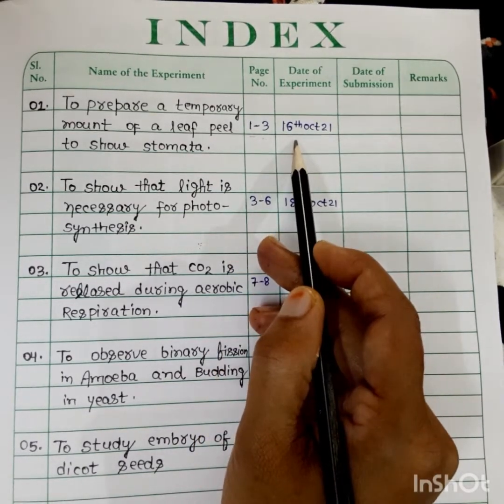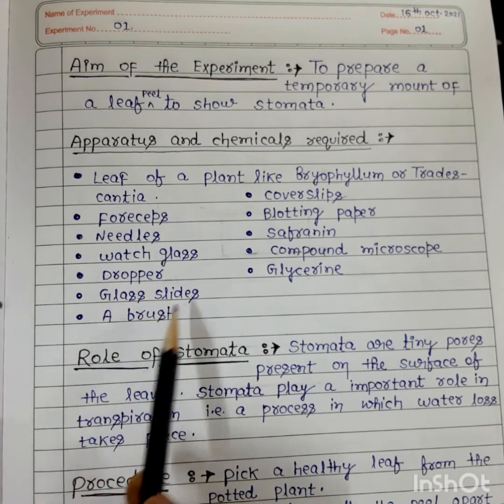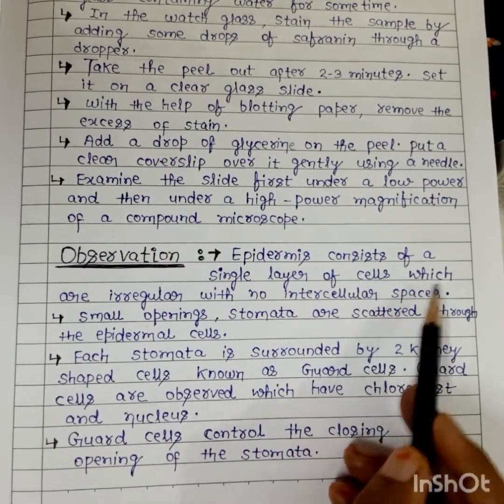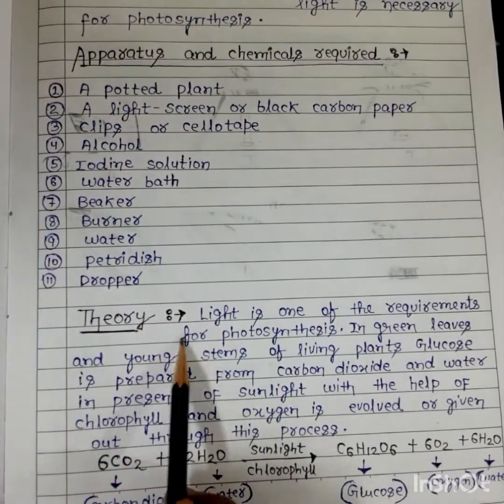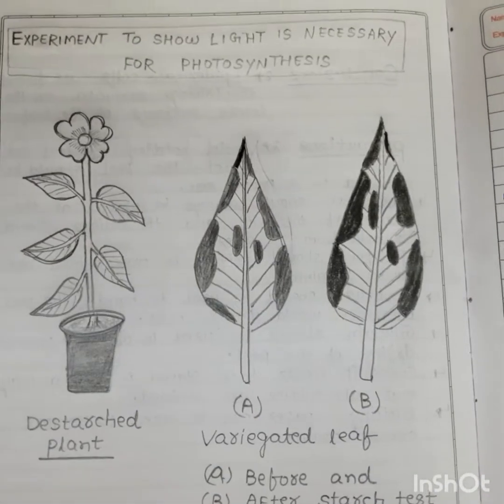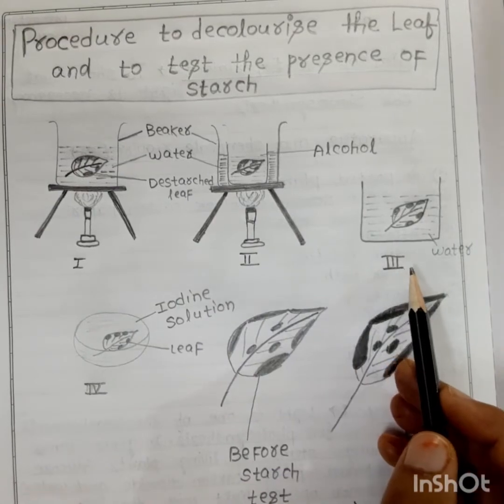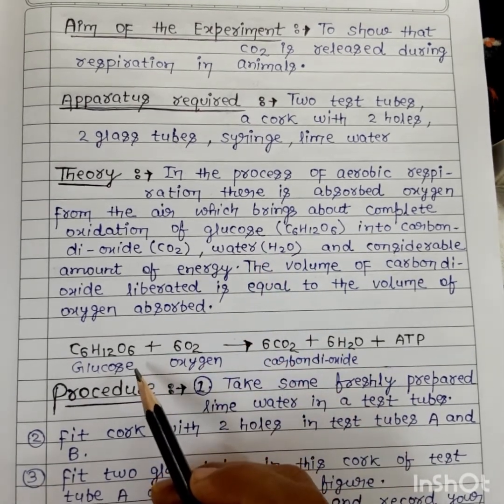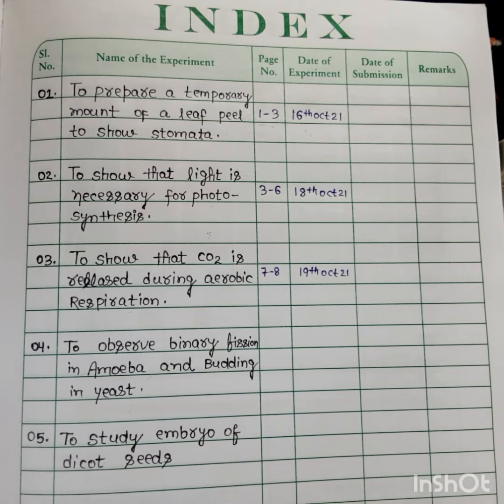Science lab manual for class 10th NCERT #